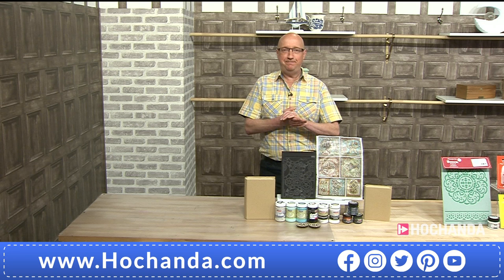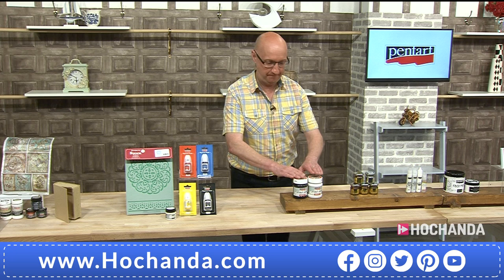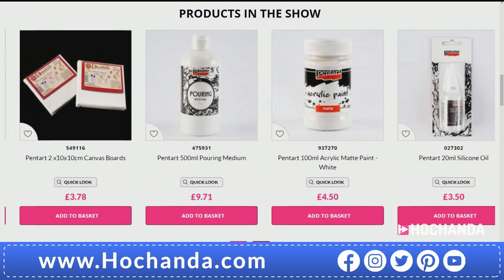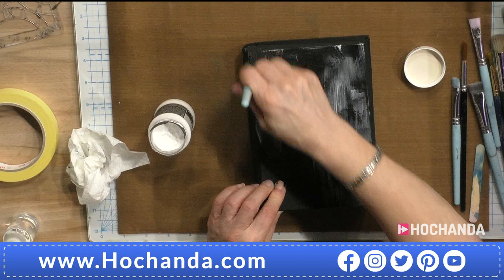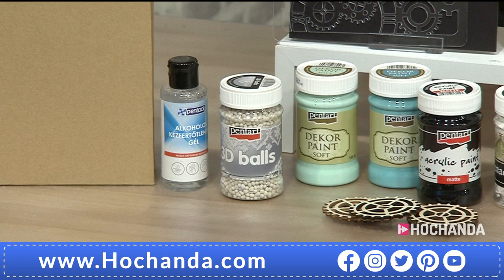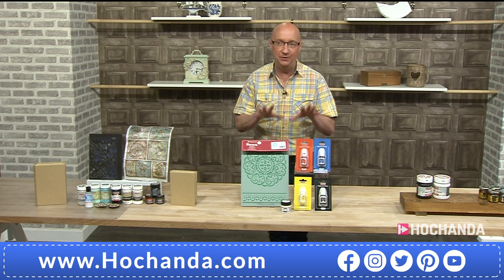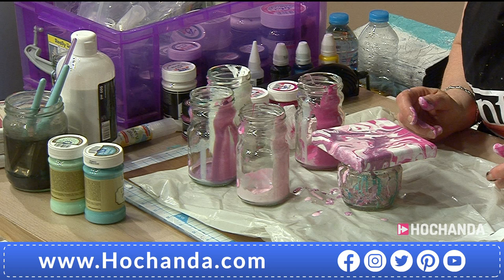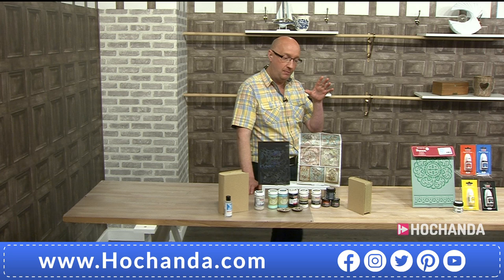Mixed Media and Art Tutorials with Pentart and Julia Watts on Hochanda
Join us for a One Day Special from Pentart, with a distressed book kit, expand it kit and an array of mediums and much more! Don’t miss out on this mixed media filled hour!